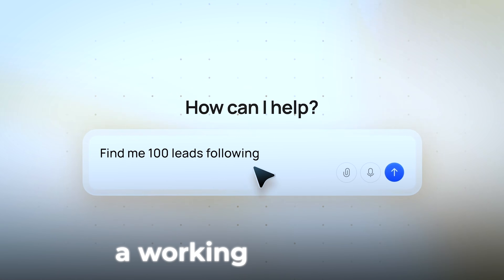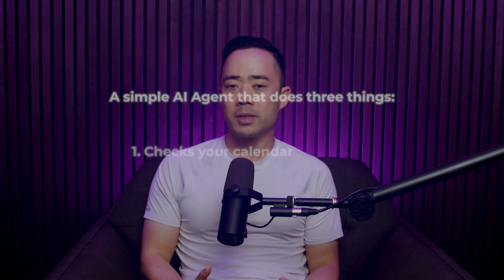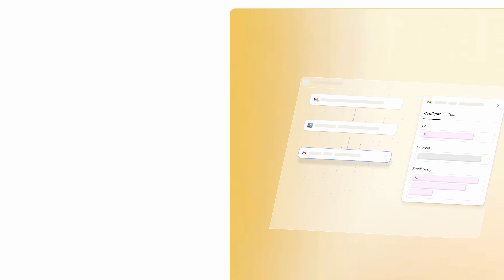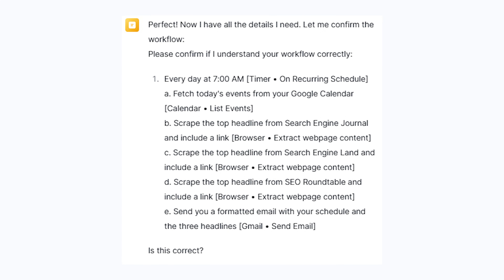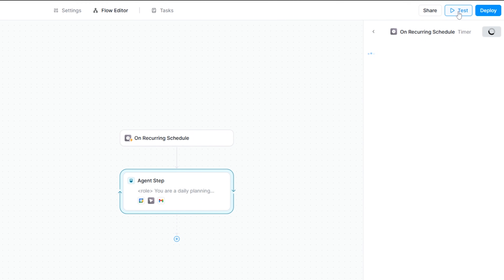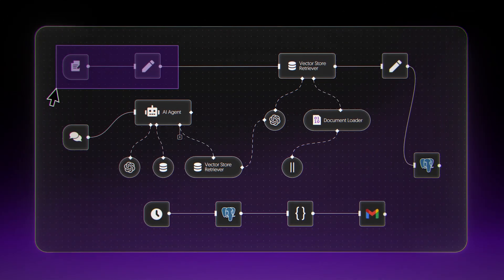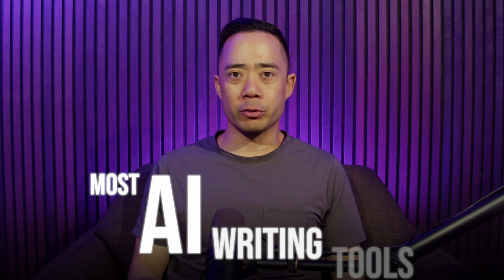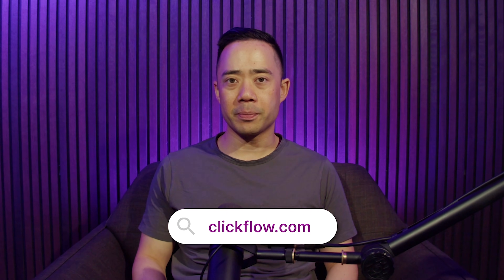Build an AI Agent in 5 Minutes (Easy)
I’ll walk you through how to build a fully working AI agent in under eight minutes. No coding. No APIs. Just a clear mission and three simple tools.

By the end, you’ll have a day-planner agent that checks your calendar, scrapes the latest digital-marketing headlines, and sends you a daily summary email at 7 a.m. It uses tools you already know like Google Calendar and Gmail. I’ll take you through the steps sentence by sentence so you can follow along and build your own assistant as you watch.

Chapters
00:00 Introduction, what you’re about to build
00:40 Step 1: Sign up and create your agent
01:02 Step 2: Choose your tools and define the mission
01:40 Step 3: Confirm, test, and deploy
02:20 Demo of the agent running in real time
03:00 Why simple agents outperform complicated ones
03:45 What you can build next once the foundation is in place

X:   / ericosiu